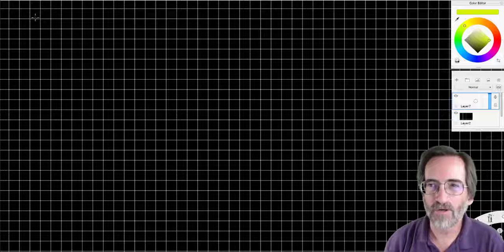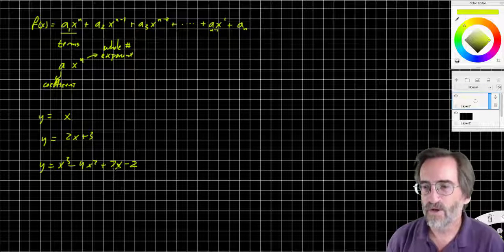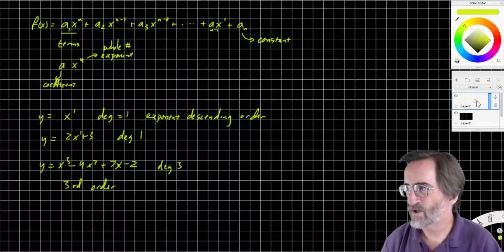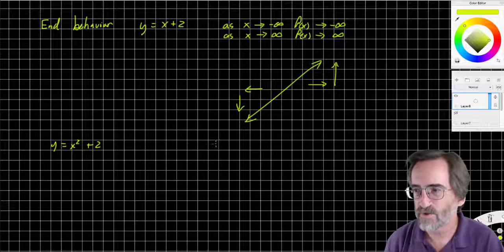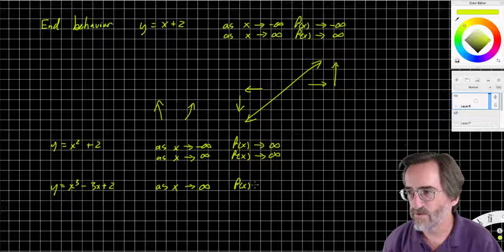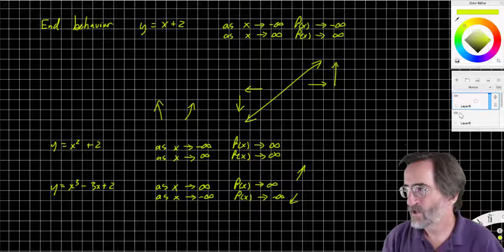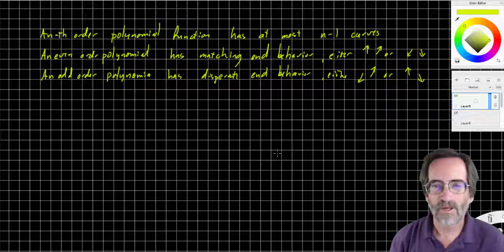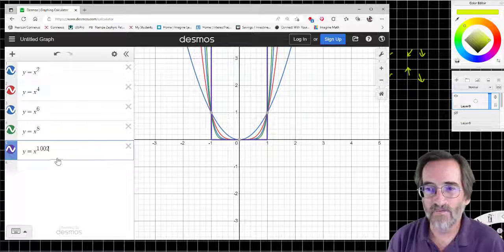PreCalculus A Unit 4 Lesson 1